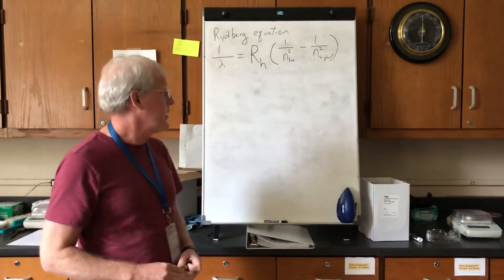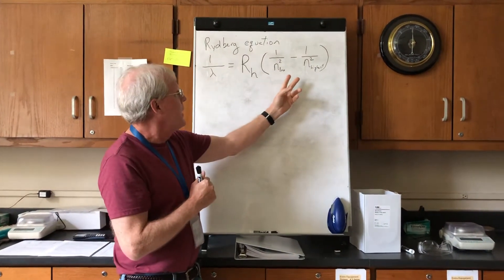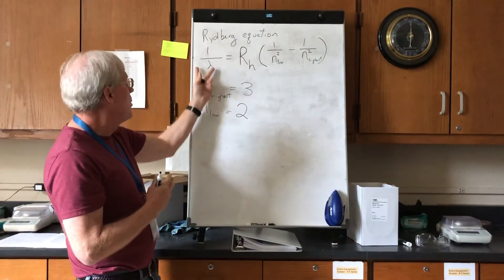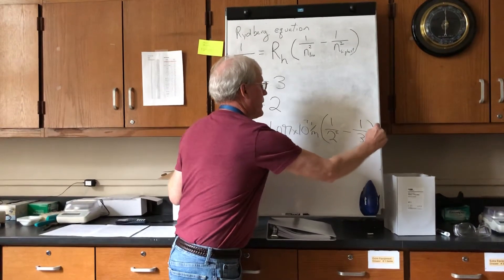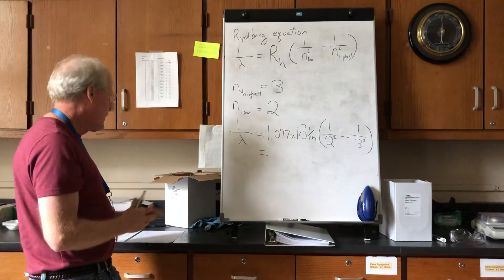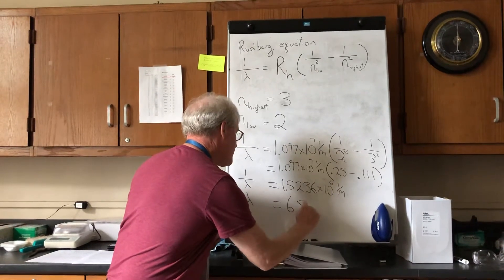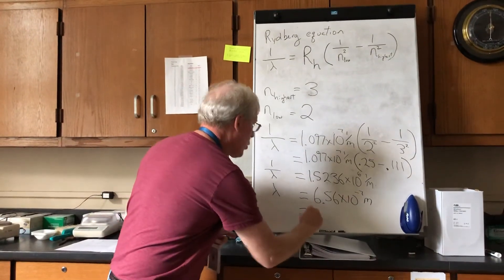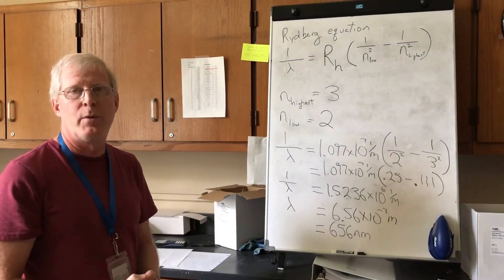Video 3 - Exp. 4 - Calculated Wavelengths for Atomic Emission